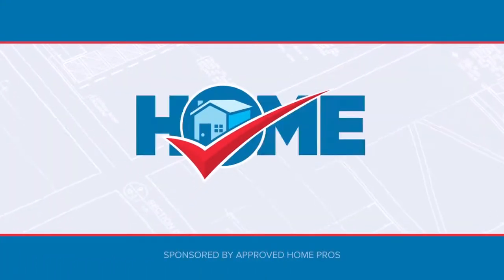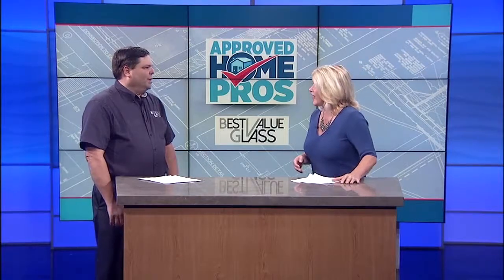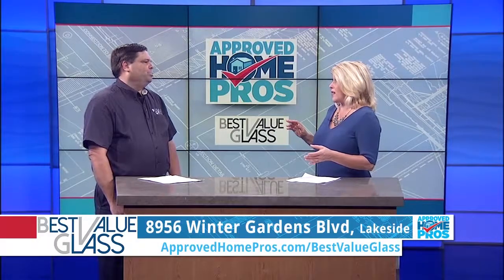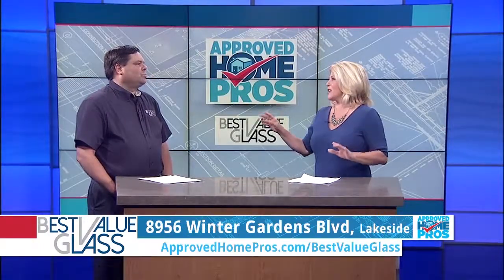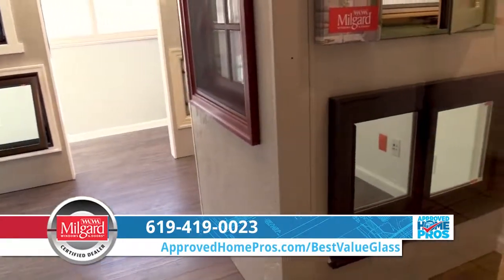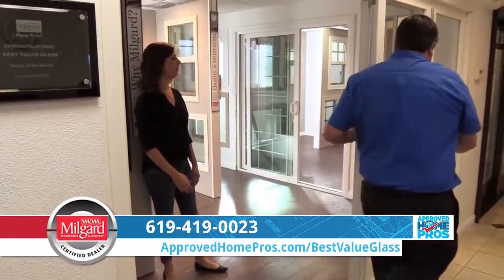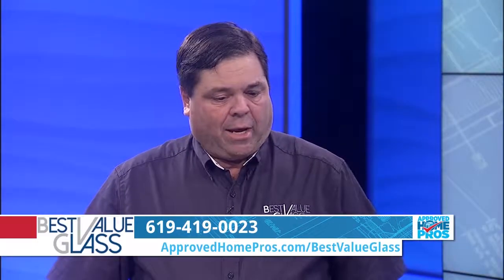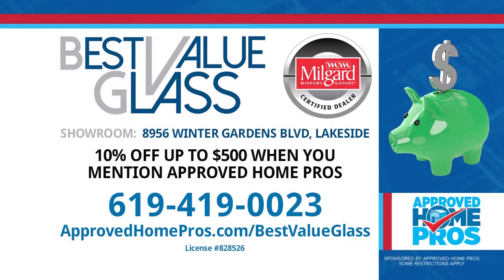How To Choose The Right Windows For Your Home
San Diego Windows: Choosing the right window for your home can be difficult and time consuming. Best Value Glass shares how easy it is for homeowners to select the best windows for your home by visiting their new showroom.